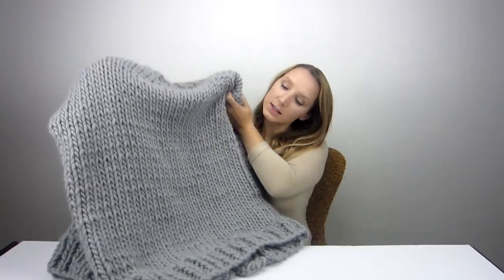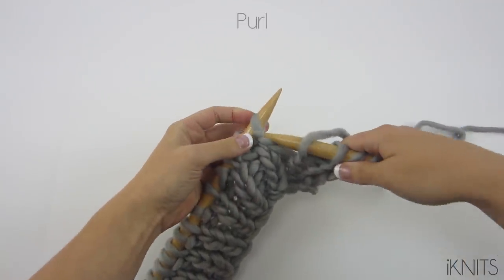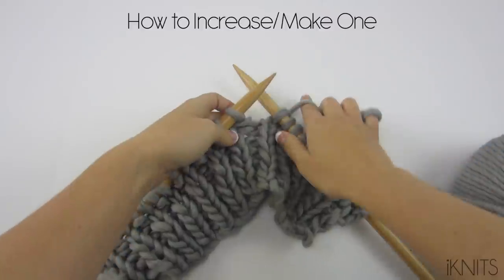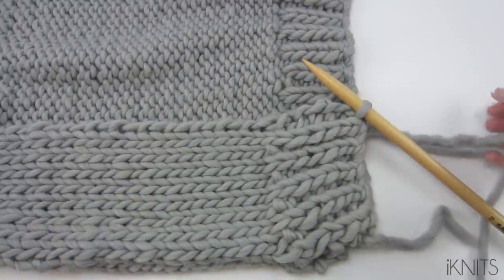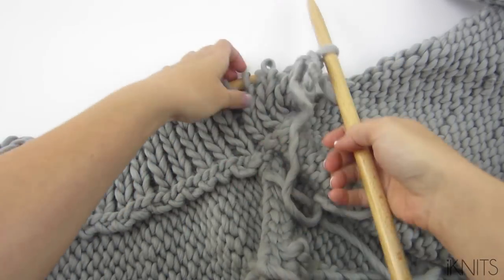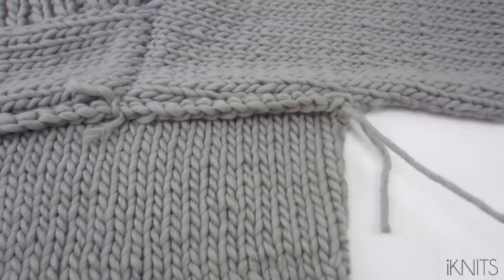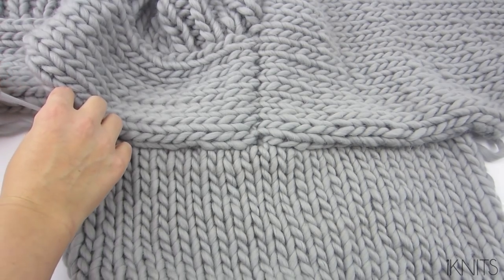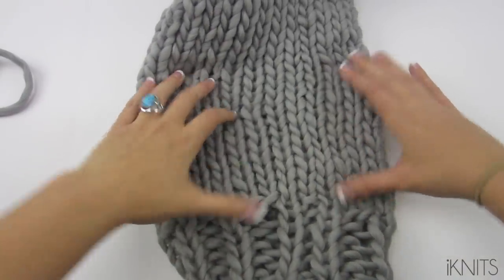WE ARE KNITTERS | SIMONE CARDIGAN | STEPS TO KNIT A SWEATER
Go to my IG to enter in the GIVEAWAY! (CLOSED) FOLLOW ME FOR MORE GIVEAWAYS:

Tapestry Needle

Like me on FACEBOOK and post a pic of your project on my page!

Share your project on IG for a chance of a repost!

Snap Chat: iKNITS